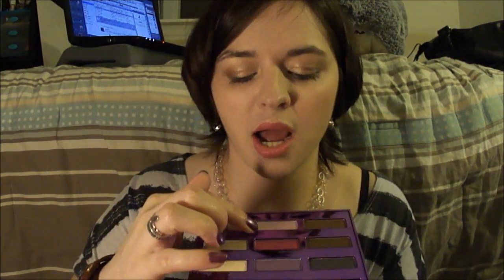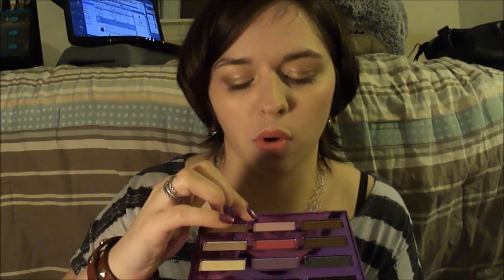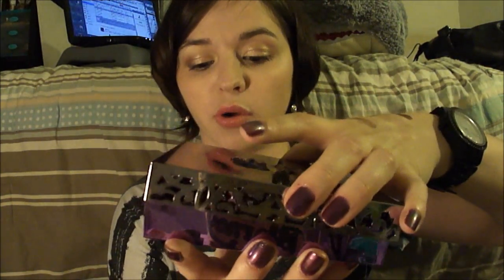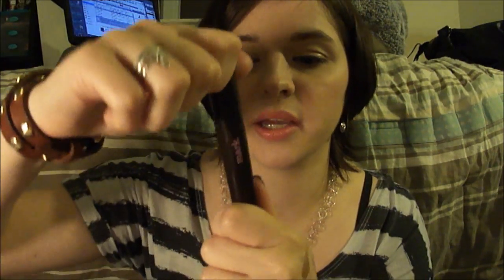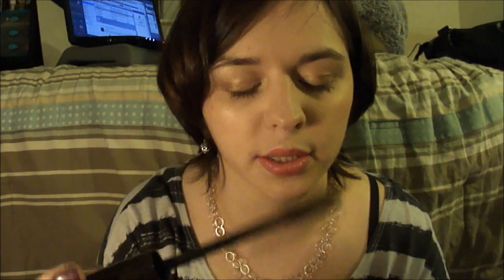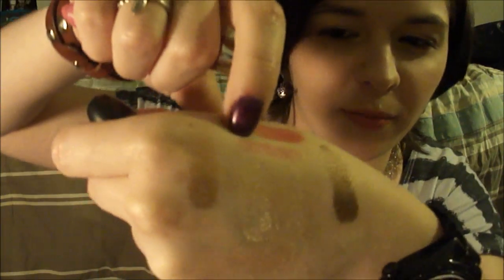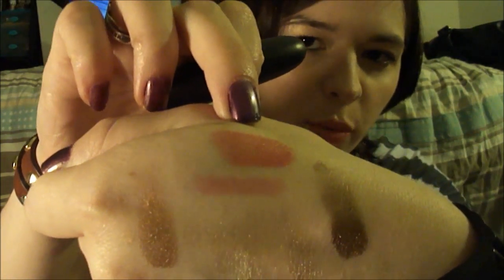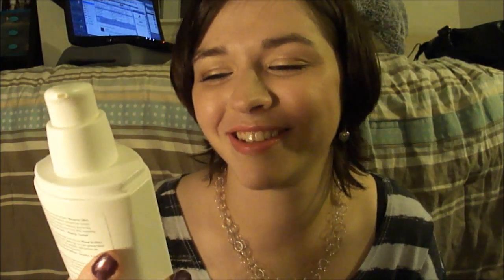August Favorites 2011!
PRODUCTS MENTIONED:
Urban Decay 15th Anniversary Palette
mark Lash All You Want mascara
Clinique Woppin' Watermelon Chubby Stick
MAC Chatterbox lipstick
MAC Rhapsody In Two blush
Rimmel Stay Matte Press Powder
CoverGirl NatureLuxe Foundation
Ahava Mineral Body Lotion
mark Mist Opportunity
Curious by Britney Spears
YSL Parisienne perfume

I'M WEARING:
Eyes: MAC Painterly Paint Pot, MAC Prance Mega Metal Shadow, Urban Decay Chance, Urban Decay Vanilla, Urban Decay Zero 24/7 Eyeliner, Maybelline One By One Mascara
Face: CoverGirl NatureLuxe Foundation, Rimmel Stay Matte Powder, MAC Rhapsody In Two, MAC Pink Power MSF
Lips: MAC Chatterbox
Nails: Zoya Juno